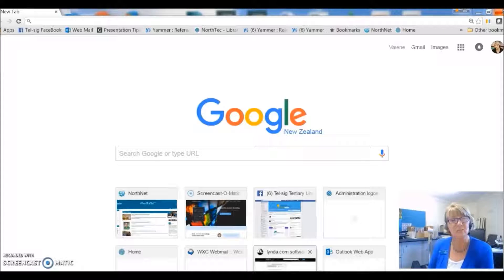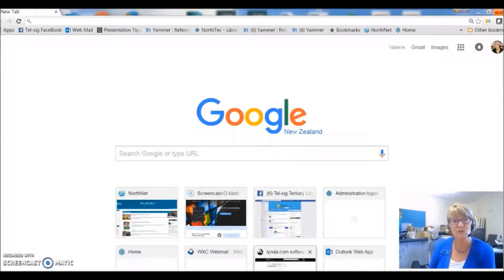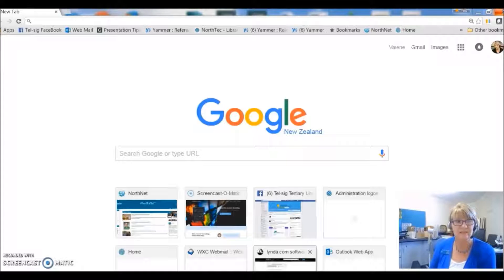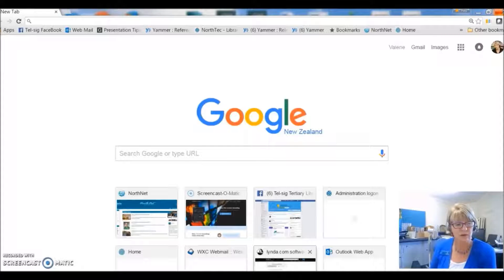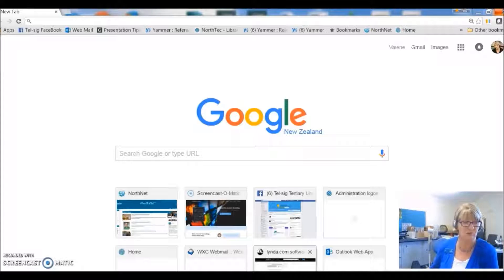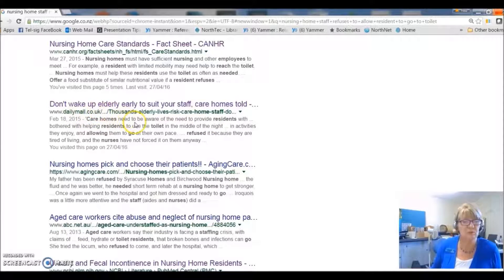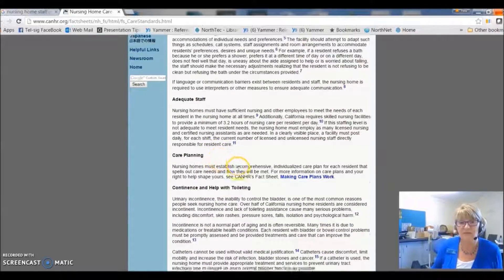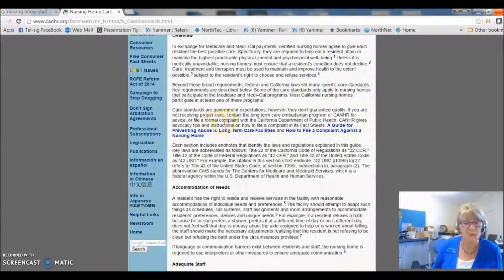NK2 Starting with Google 2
Using Google to find terms to search deeper.